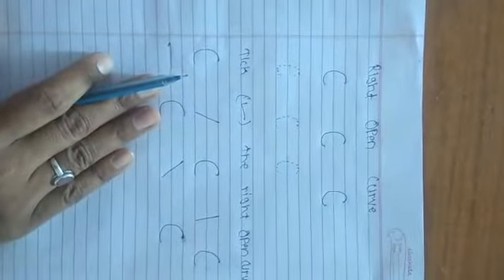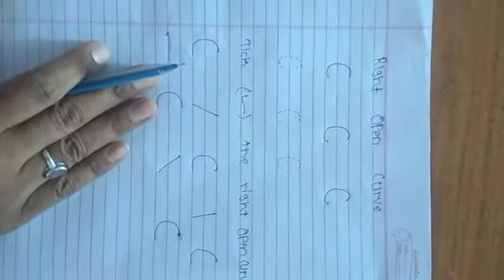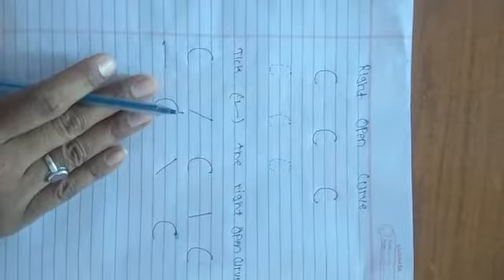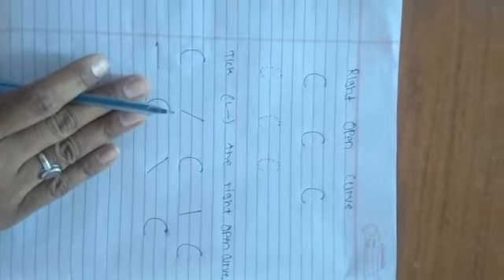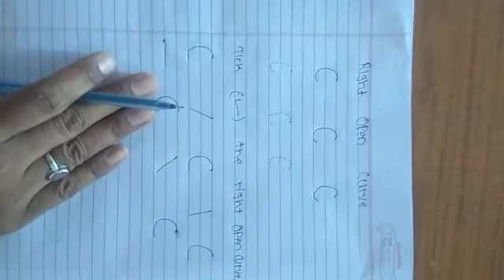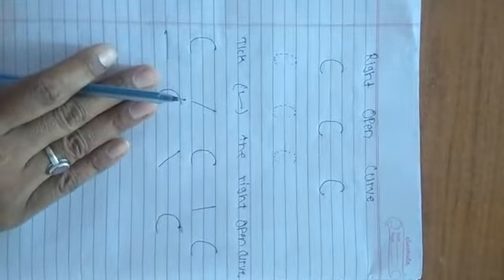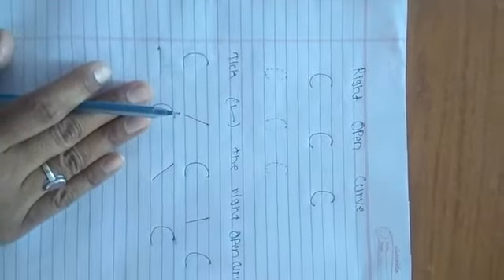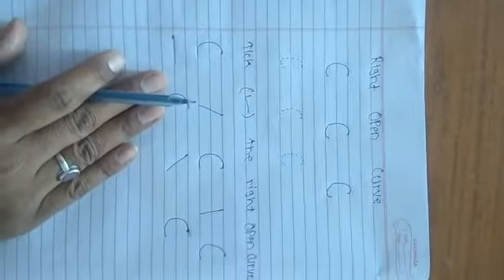22 May 2020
Video from Hema Kherwasiya